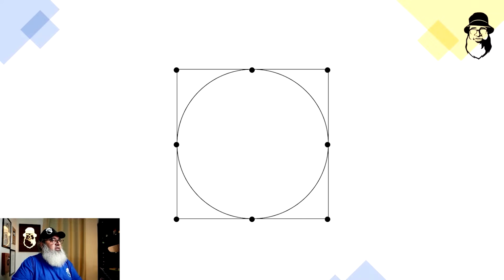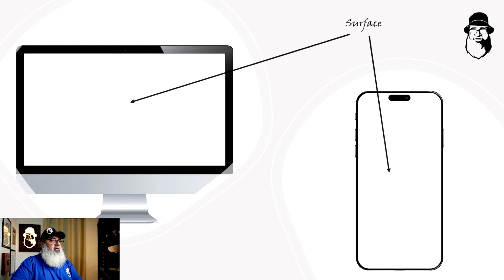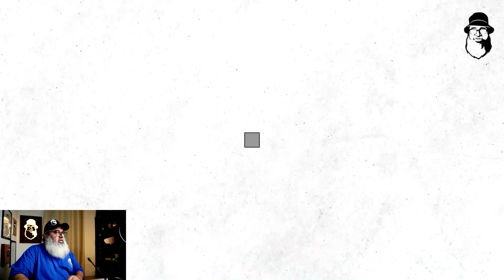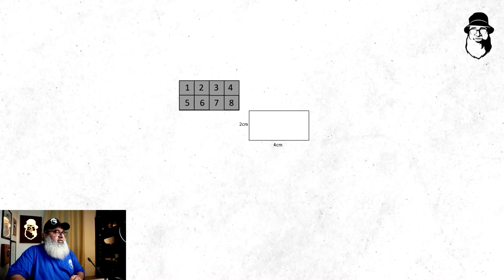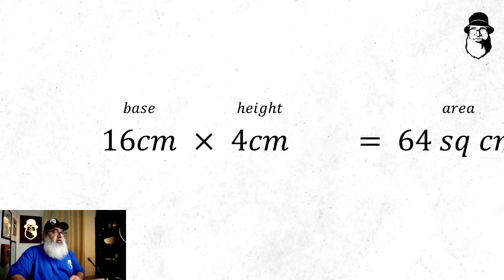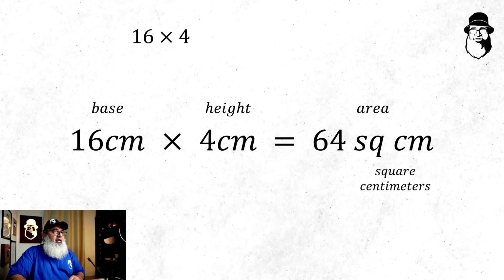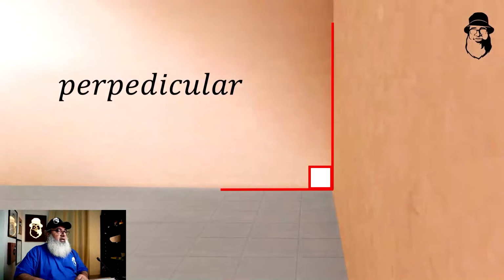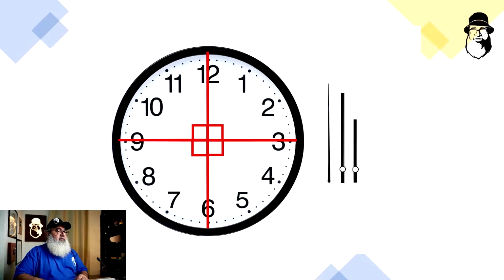Geometry At Your Fingertips - 24/7 Live Stream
Homeschooling parents – want to help your kids master math, build number sense, and fall in love with learning?

You’re in the right place. This is Guinness And Math Guy – a channel dedicated to making math fun, fast, and visual for kids using hands-on strategies and mental math techniques!

With weekly 3 long-form videos and daily shorts packed with math tricks, brain-boosting activities, and visual learning using math blocks and manipulatives, your child’s confidence and skills will grow in no time.

I’m a 5-time Guinness World Record holder and I can’t wait for you to explore all the tools, tips, and tricks I’ve built for homeschoolers, parents, and passionate young learners.